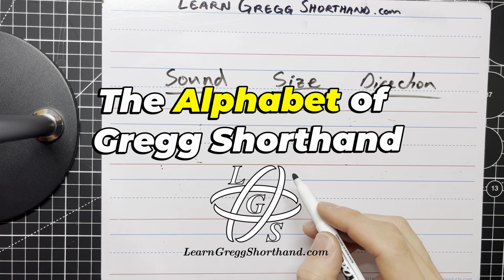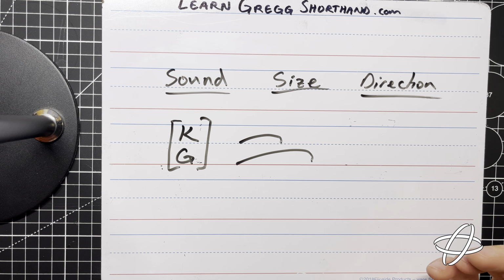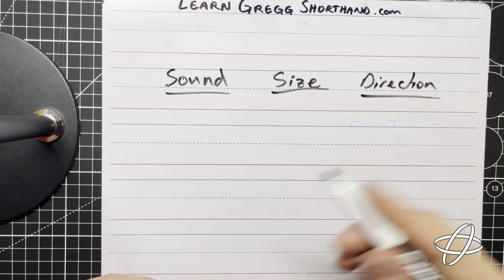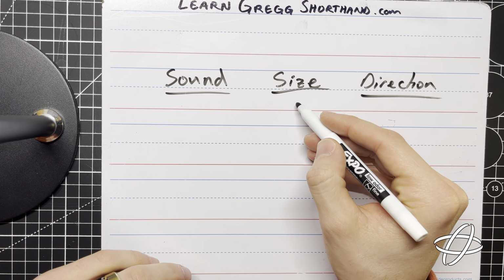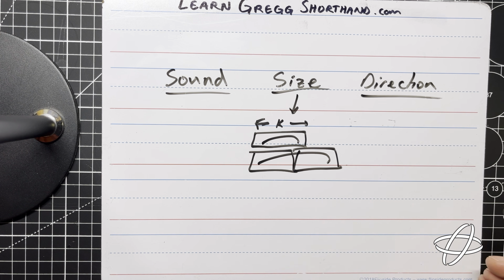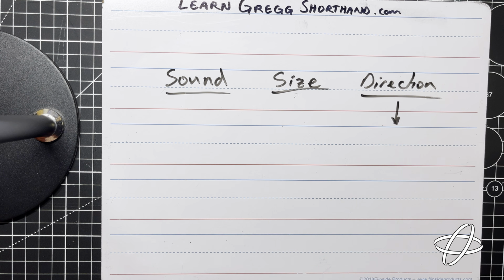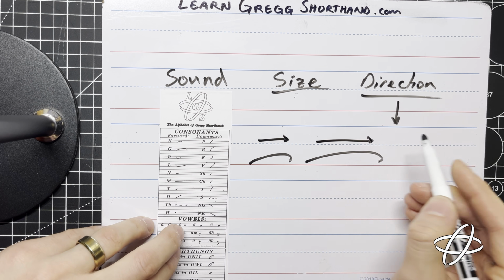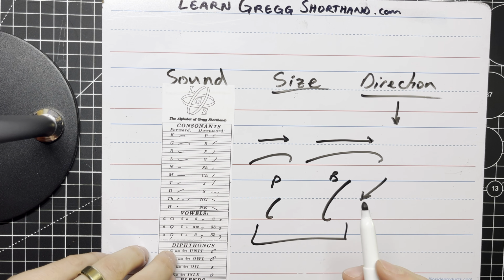How to Distinguish Gregg Strokes: Sound, Size, and Direction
🔥 Want the full Gregg Shorthand course, printable reading and writing practice sheets, weekly office hours, and a community to keep you accountable? Join my Skool community here:

It’s the best place to learn Gregg Shorthand today.

This lesson continues directly from the previous video and explains how Gregg shorthand strokes are systematically distinguished...not by memorization, but by structure.

Gregg strokes are differentiated using three variables: sound, size, and direction.

Sounds that are produced in the same part of the mouth share related forms. For example, the [k] and [g] sounds are both velar consonants, so their strokes are grouped together and derived from the same curve.

Meaning is then differentiated by size. A shorter stroke represents [k], while a longer version of the same form represents [g], typically occupying twice the writing space.

Finally, strokes are categorized by the direction in which they are written—left motion, right motion, forward, upward, etc. This allows outlines to flow smoothly and remain legible at speed.

Once these three dimensions are understood, Gregg shorthand stops being a collection of symbols and becomes a coherent system. This lesson sets the foundation for combining strokes confidently and beginning real shorthand writing.